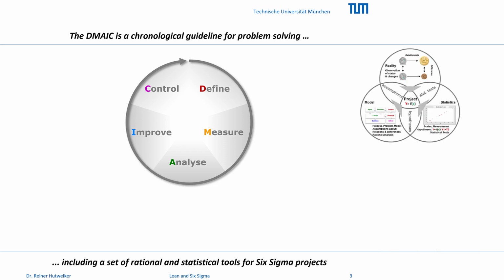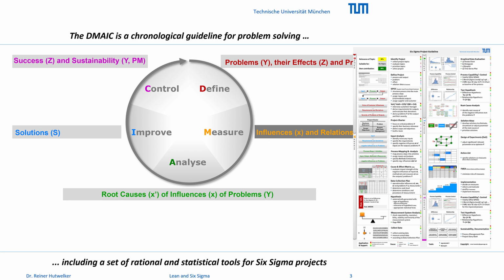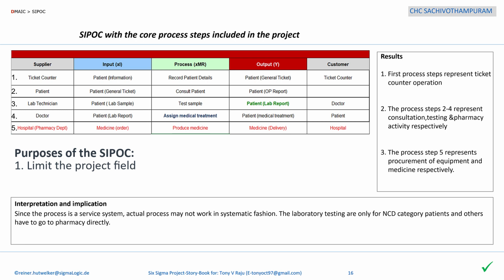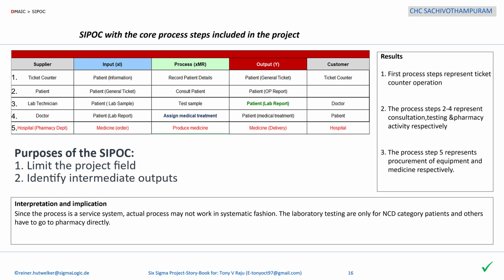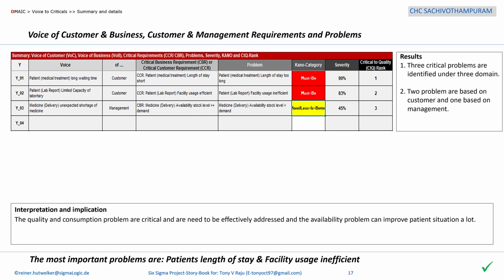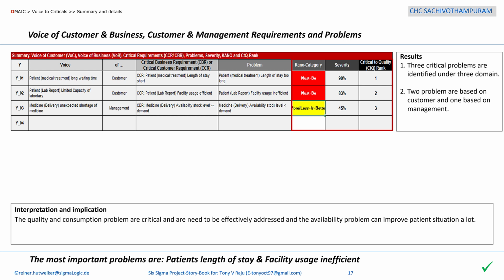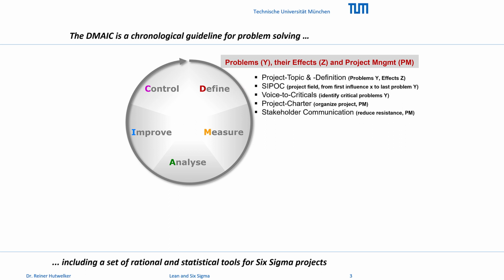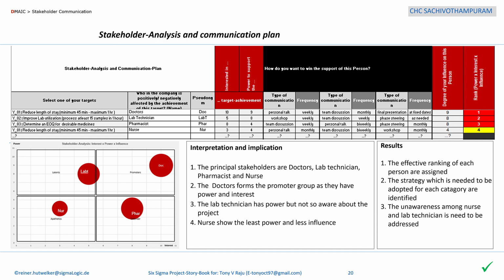TUM Go Green Belt Award - part 2 - DEFINE